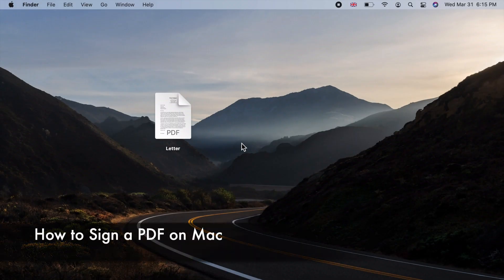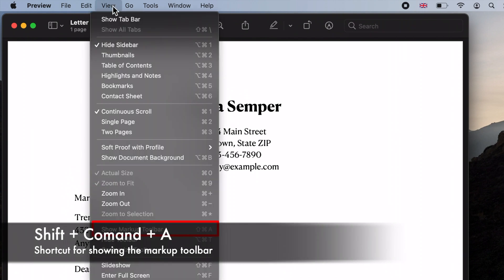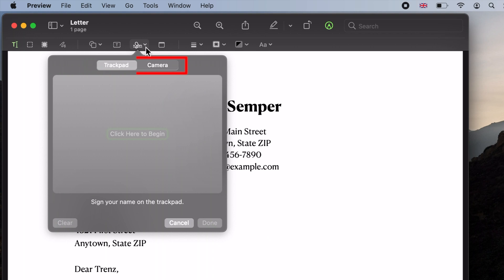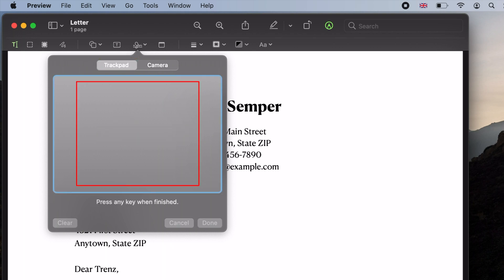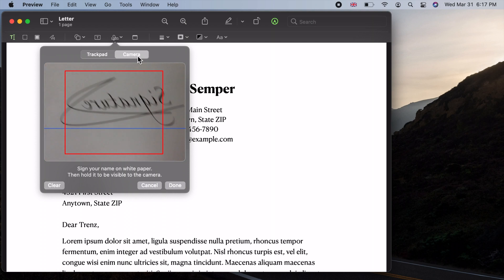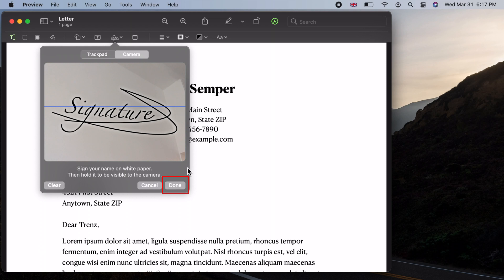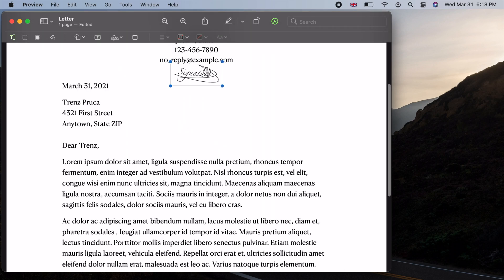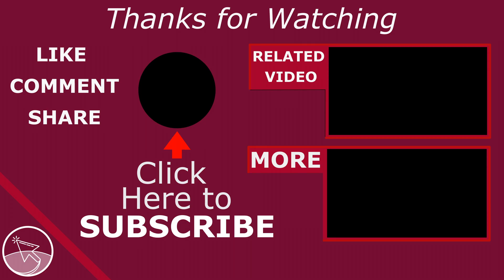How to Sign a PDF on Mac (With Preview) - Mac OS Big Sur | 2021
How to sign any pdf document on mac using trackpad or a piece of paper with signature on it using Preview. electronic digital signature.

0:00 Signing a PDF document on Mac

This tutorial shows how to sign any PDF document electronically using Preview on Mac. This will allow you to use trackpad to draw a signature or use a handwritten or hand-drawn signature on a paper. This will transfer a paper signature to a digital signature.

This macOS Tutorial answers these questions:
How to sign a pdf document on Mac.
How to sign a pdf in Preview.
How to sign pdf documents on MacBook.
How to sign a pdf in macOS.

Applicable Apple devices:
MacBook
MacBook Air
MacBook Pro
iMac
Mac Pro
Mac mini
macintosh

Scope:
Electronic digital signature feature in Preview.